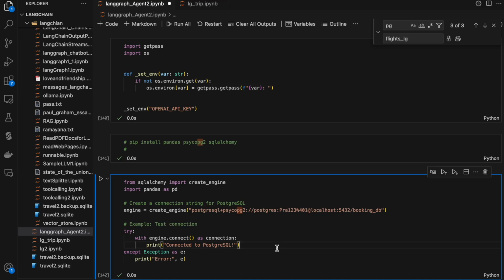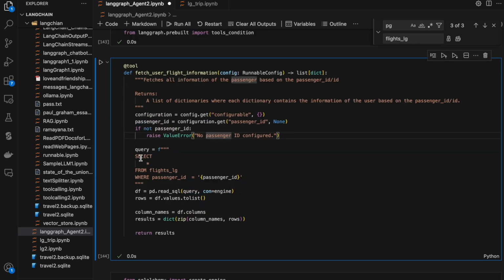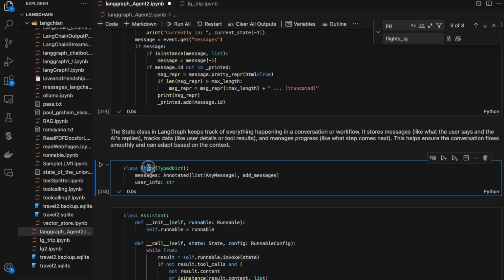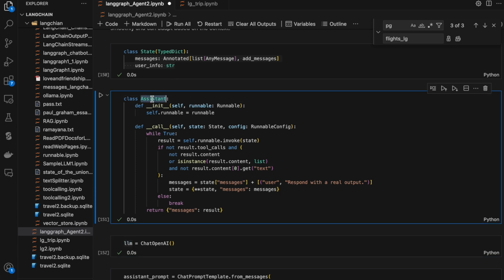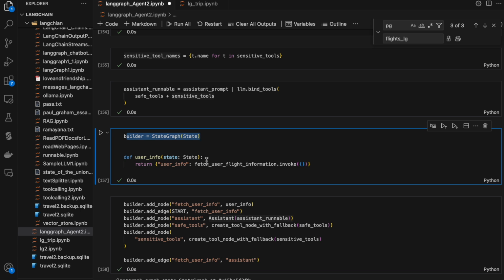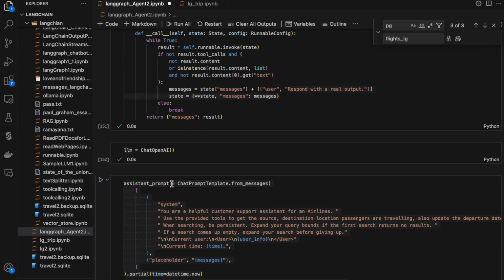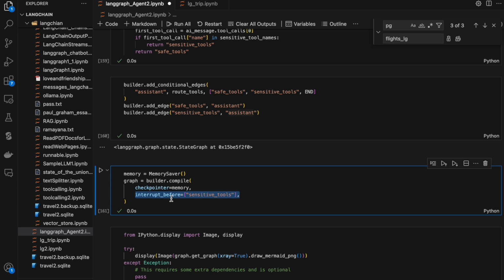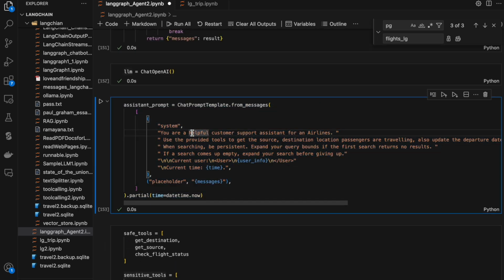LangGraph Agent to Query/Update Database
Explained LangGraph Agent to Query/Update Database